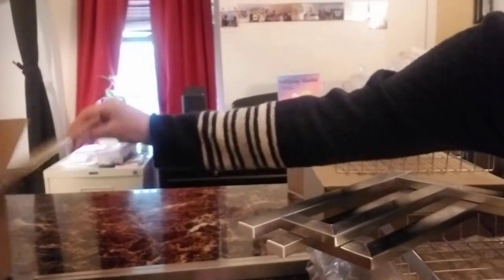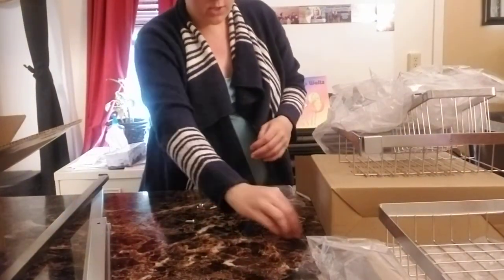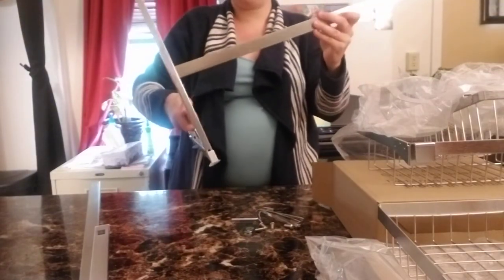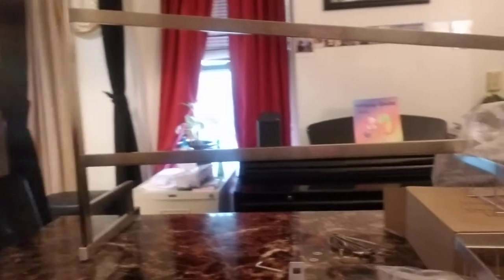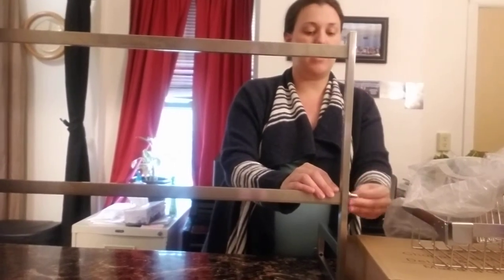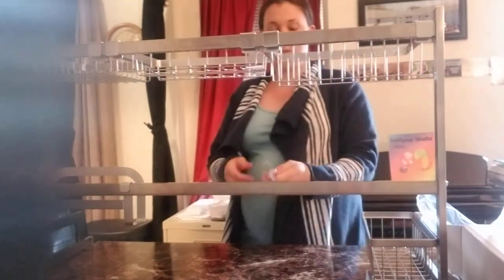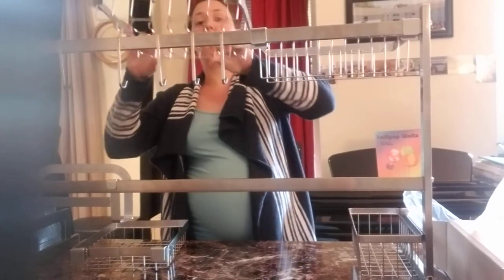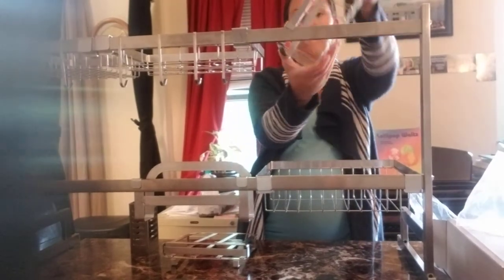Sorbus dish drying rack review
Hello this is my review on this dish drying rack from Amazon. Sorry, I meant to show the one in my kitchen with the dark spot. I'm not fast or good at talking and taking videos.  I will put the link below for this dish rack.